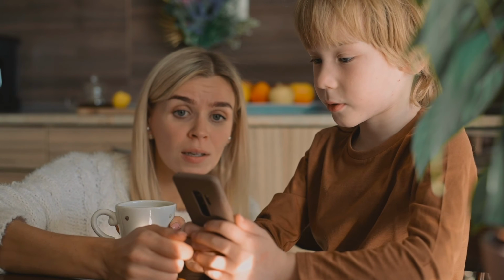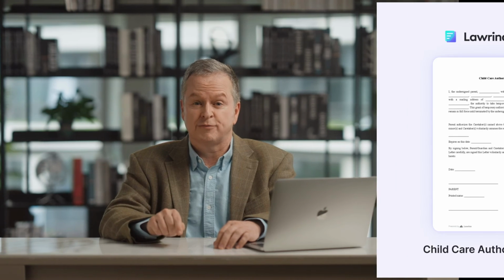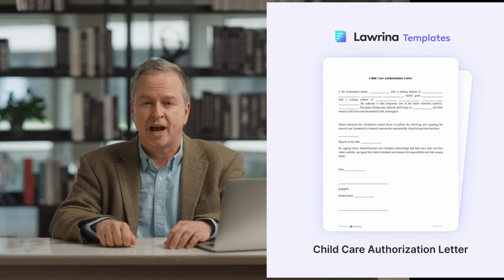How To Write a Child Care Authorization Letter: Step-by-Step Guide | Lawrina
Are you wondering how to write a simple child care authorization letter or execute one?

A child care authorization letter is a crucial document that guarantees your child's well-being when you're unavailable. In this video, we not only explain its importance but also guide you on how to make a child care authorization letter that is legally binding.

We know the process might seem daunting. To simplify it, we have crafted carefully detailed templates at Lawrina.org These step-by-step templates will save you time while ensuring you cover all essential components. Make sure to check out our child care authorization letter template by Lawrina ▶️

If you have questions about how to fill a child care authorization letter or any uncertainties about the process, don't worry! We are here to help.

authorization letter, granting authority, legal authorization, permission letter, power of attorney, delegating responsibilities, authorized representative, granting permission, proxy letter, written consent, authorizing actions, granting access, authorized signatory, legal document, granting decision-making authority, formal permission, acting on behalf of, authorization letter format.